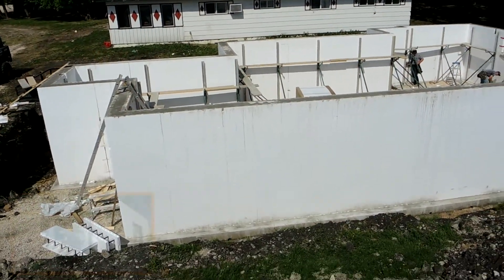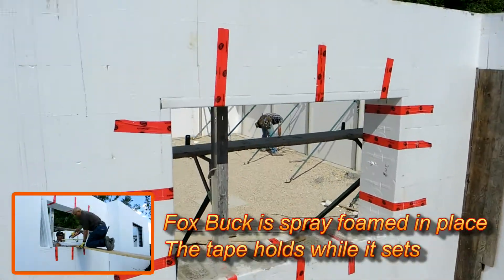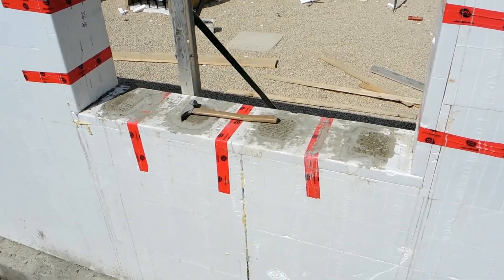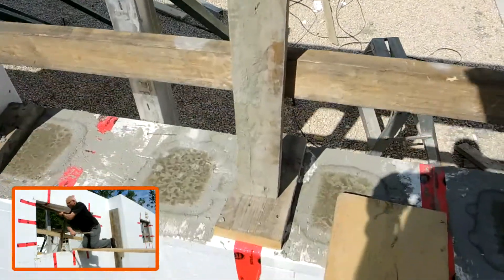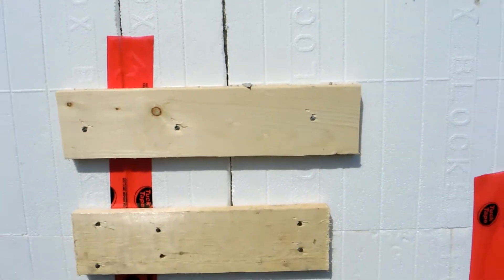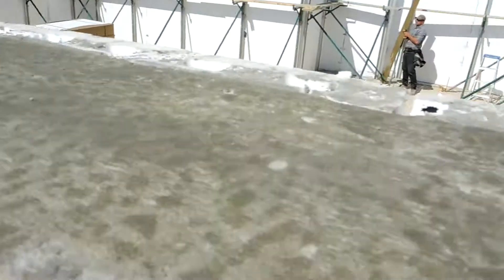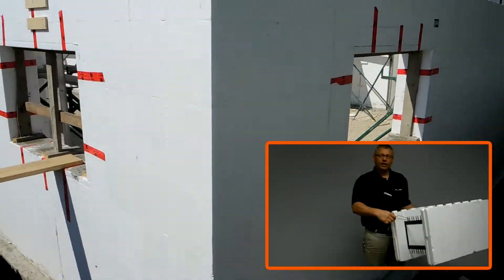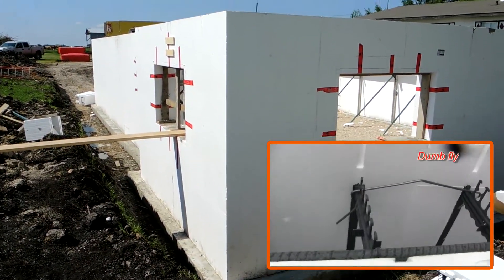Fox Blocks Fox Buck after concrete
A close look at how the Fox Buck looks after install and concrete placement  on a Fox Blocks ICF project.